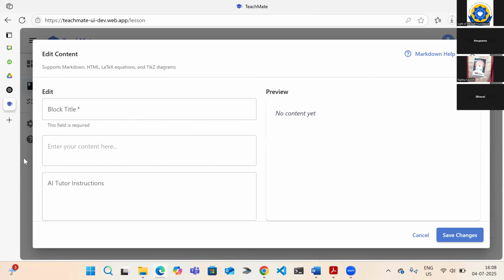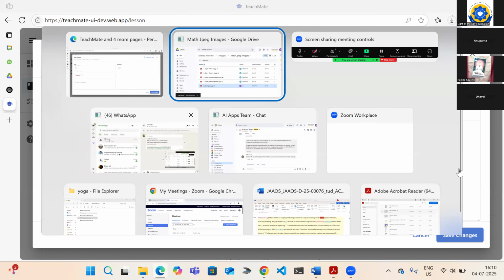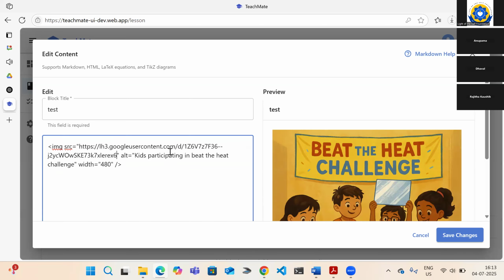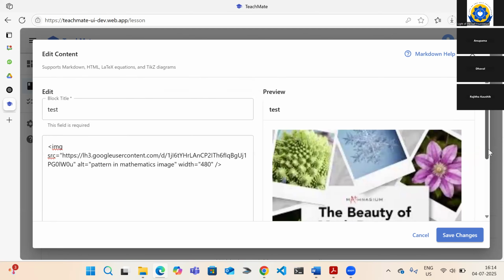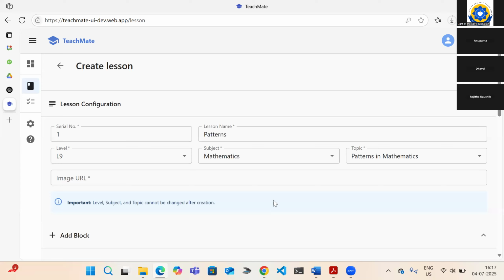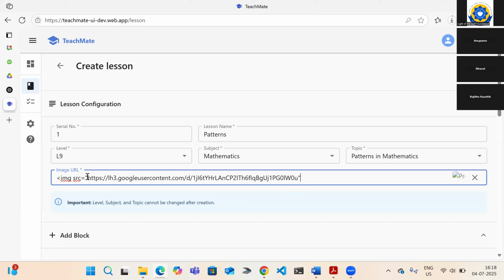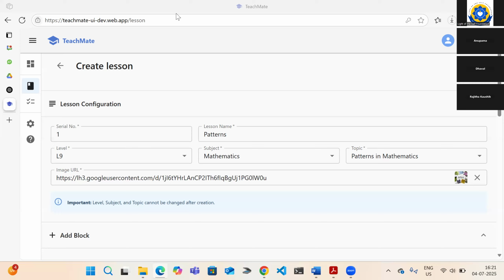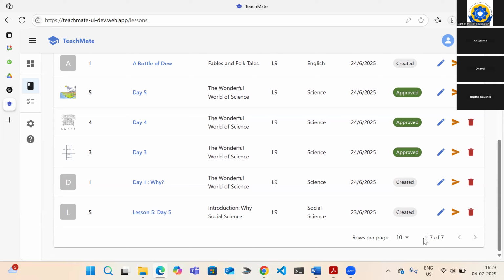Fixing Image link